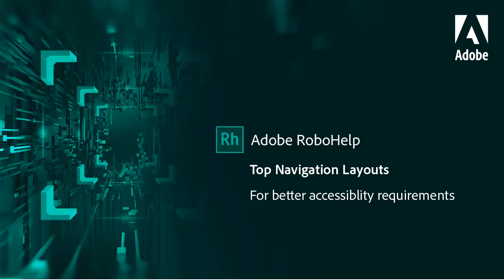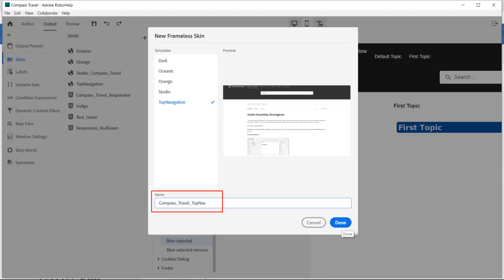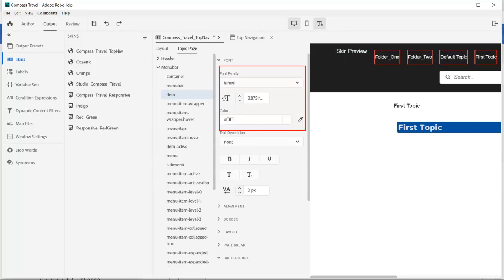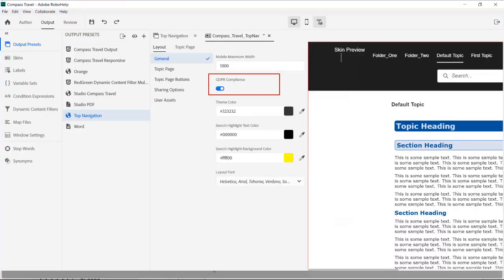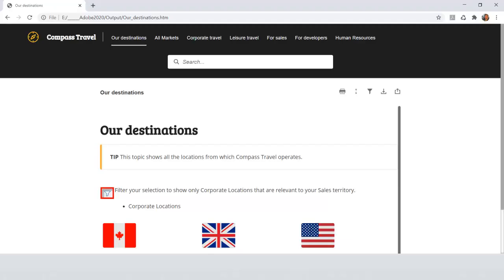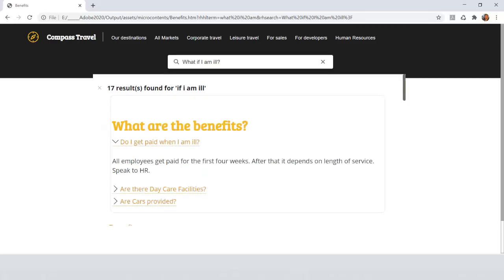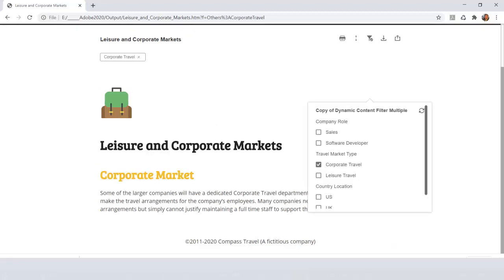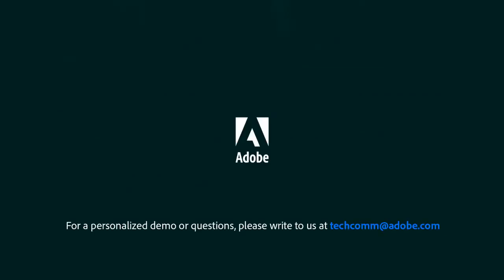Better accessibility with top navigation bar in Adobe RoboHelp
Make navigating on devices with various form factors easy with new Frameless HTML5 layouts featuring a navigation bar in the header.